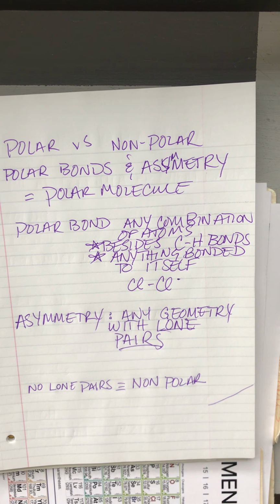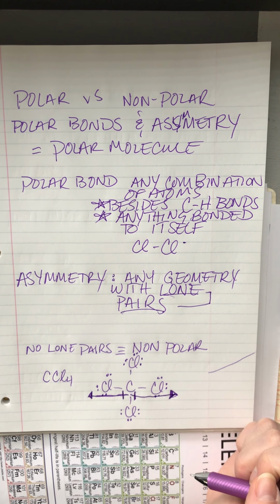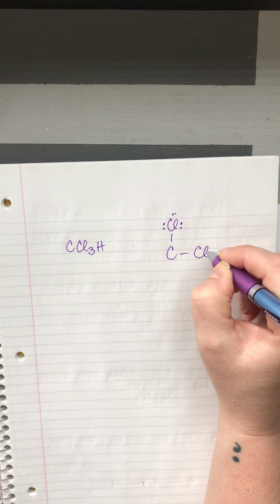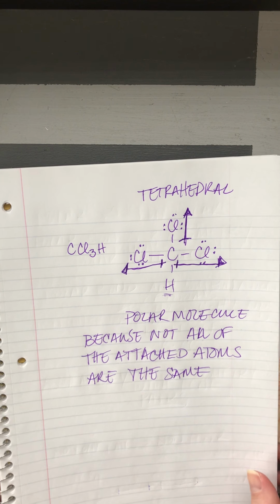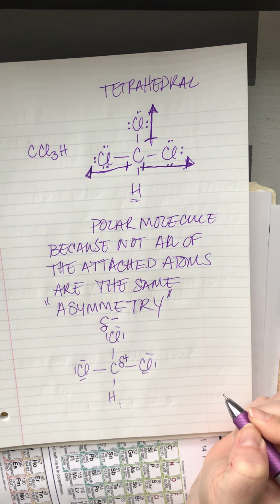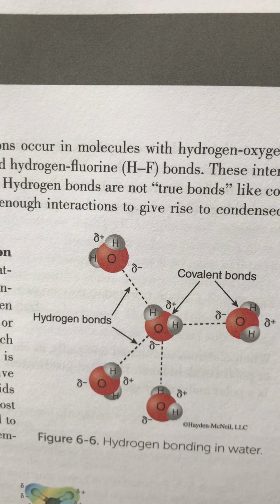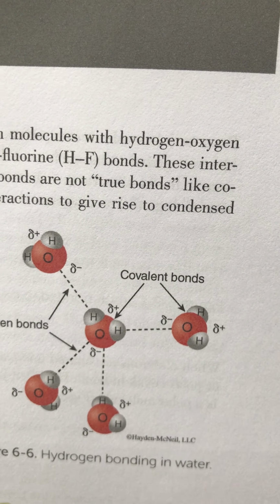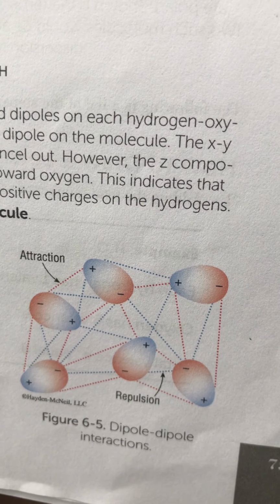24 - Chem 100 - Review - Lewis Structures, Polar bonds, Polar molecules, and IMF